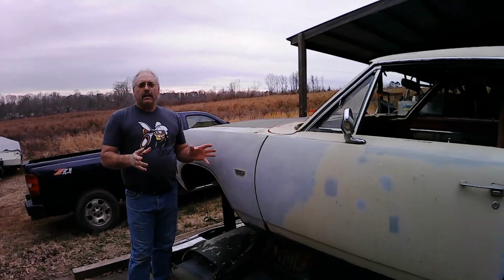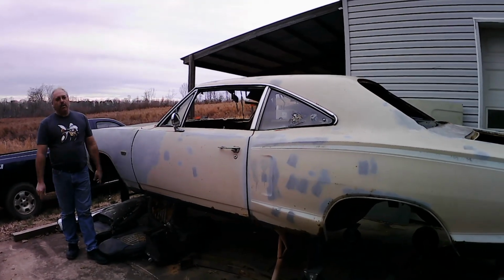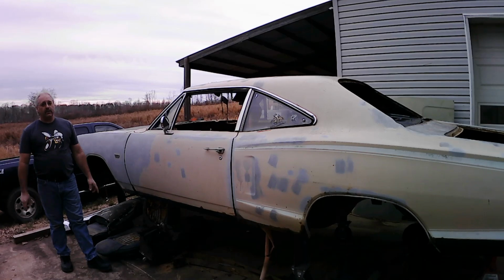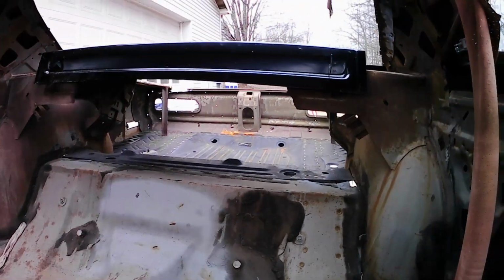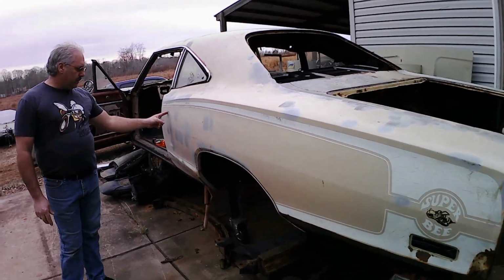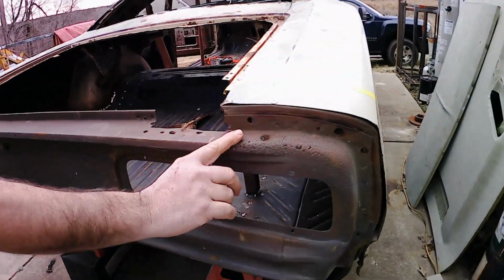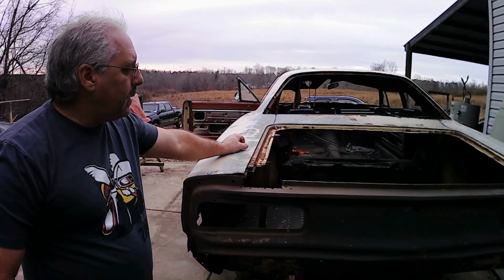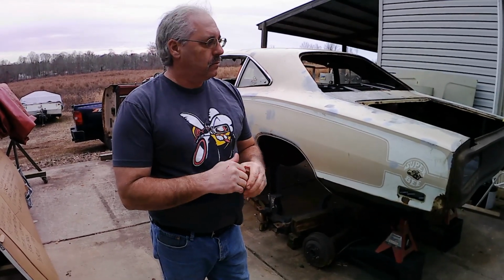Introducing Project ZomBEE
A brief overview of Project ZomBEE for Mopar Connection magazine
Amazing video eidtor: TopView Video Uploader .